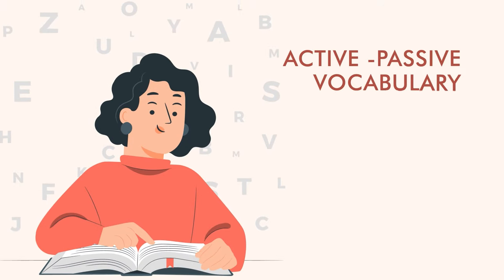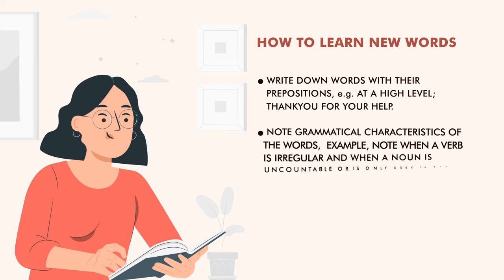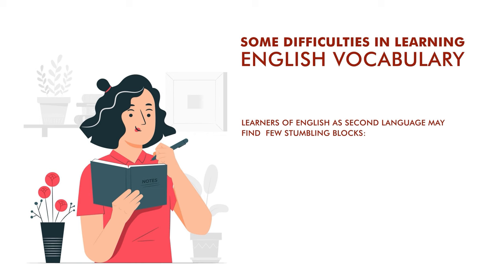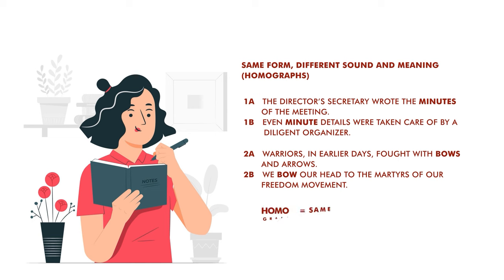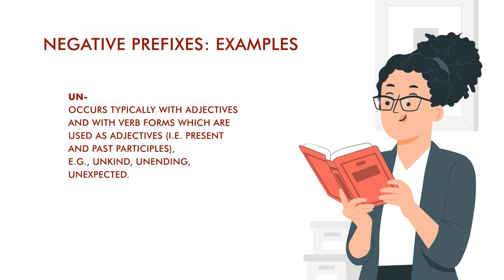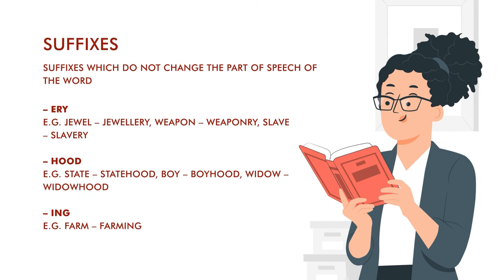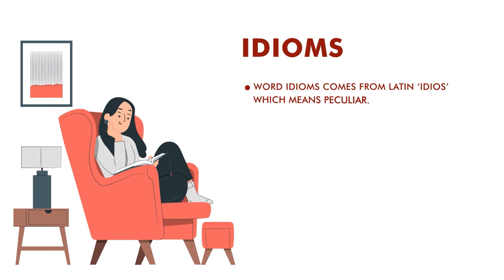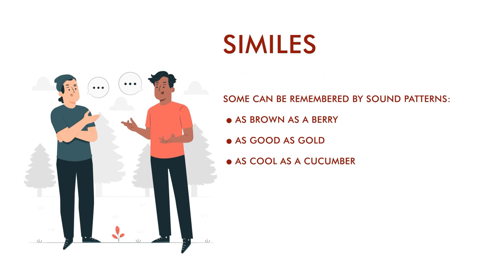Enriching your Vocabulary